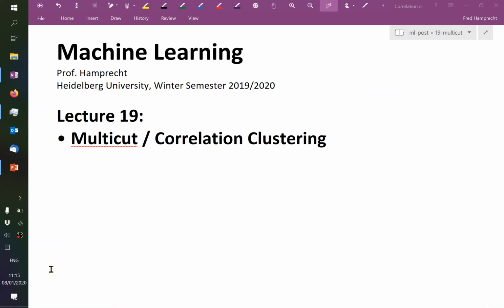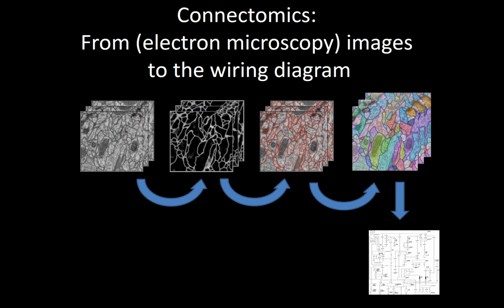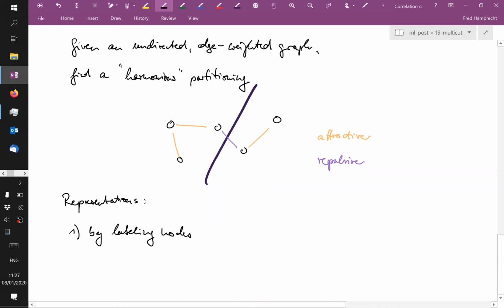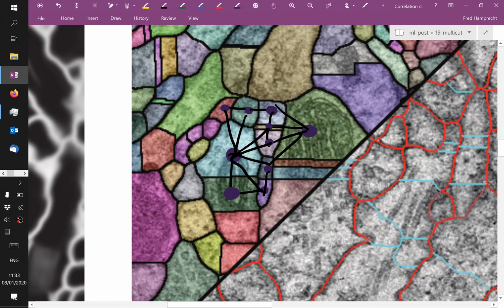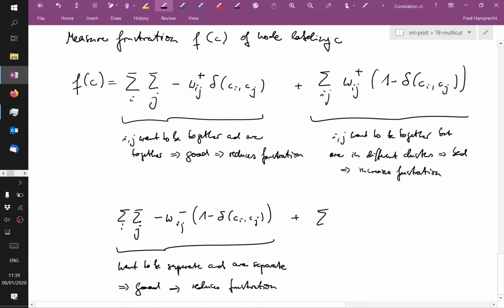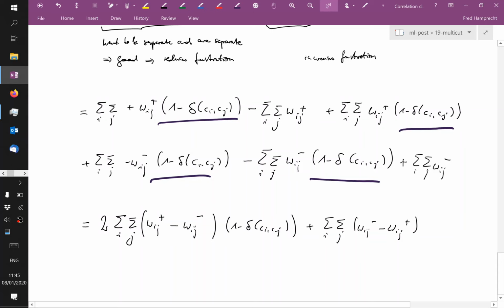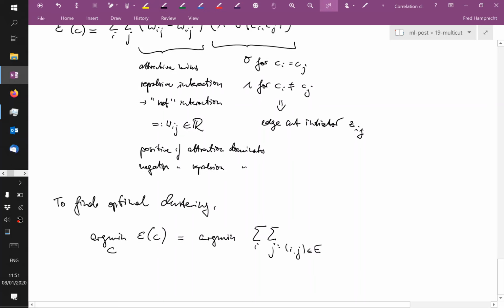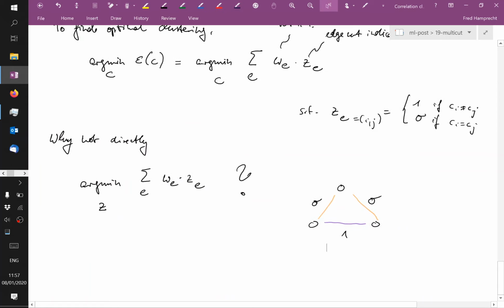Lecture 19.1: Multicut/Correlation Clustering | ML19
00:00 - Introduction: Motivation and use cases
08:40 - Correlation Clustering
20:41 - Frustration Measurement
30:55 - Energy and clustering objective